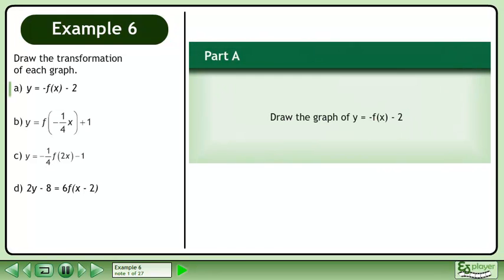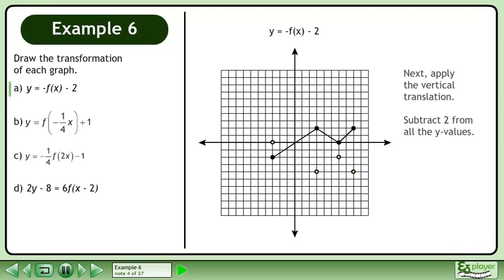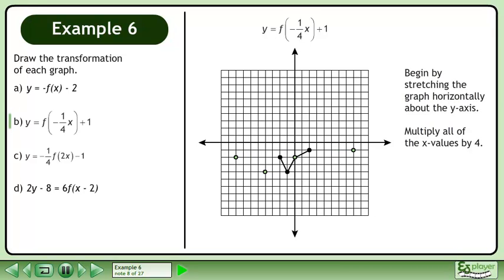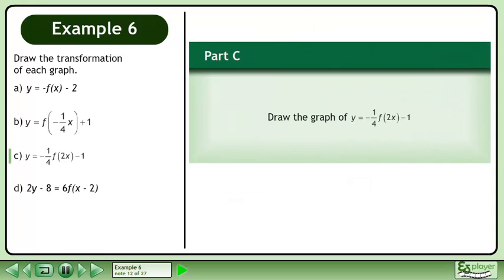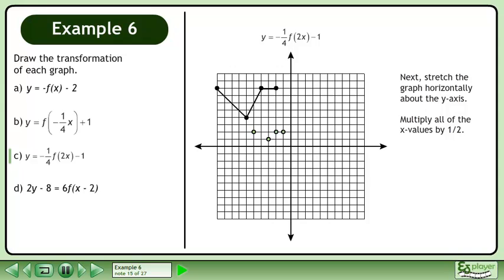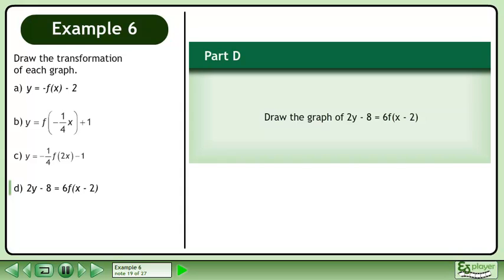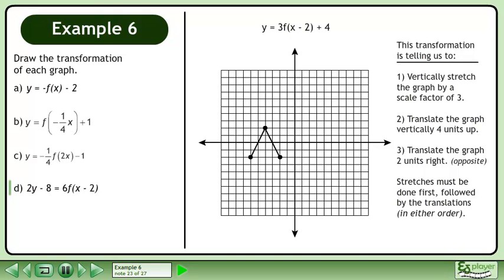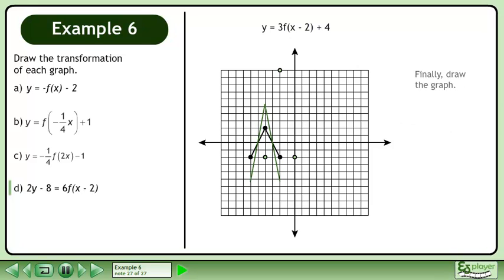Combined Transformations - Example 6